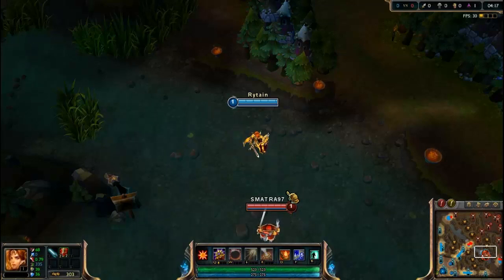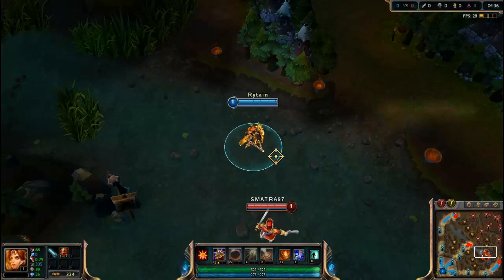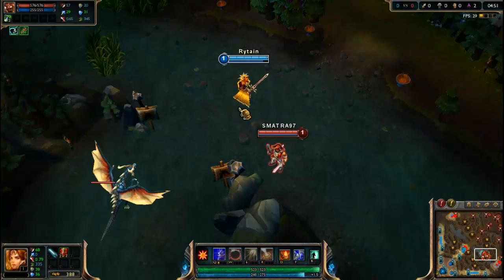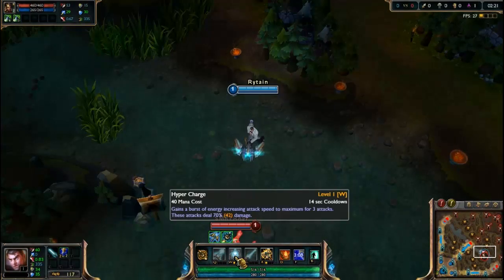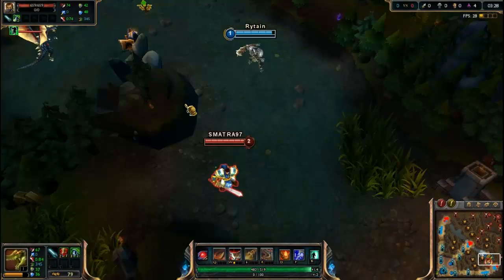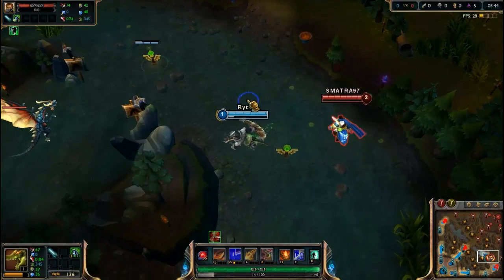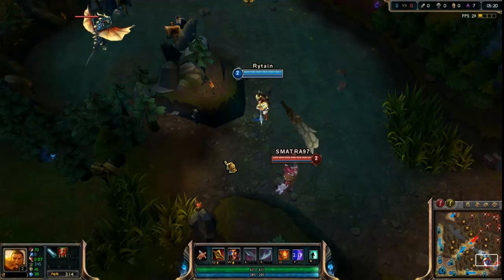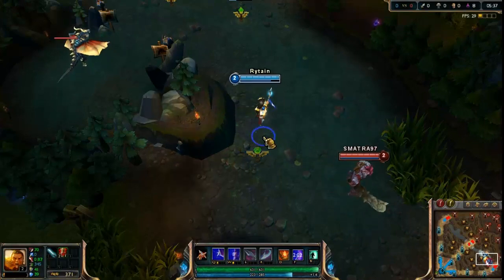How to kill wards whitout a Pink ward or Oracle - 4 Ways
Leave a like it really helps me out :)